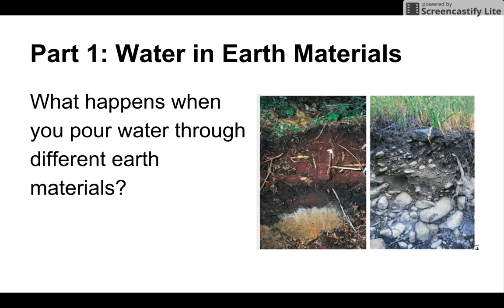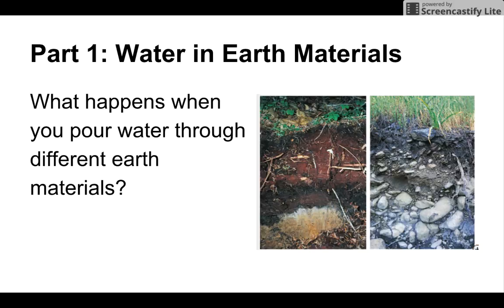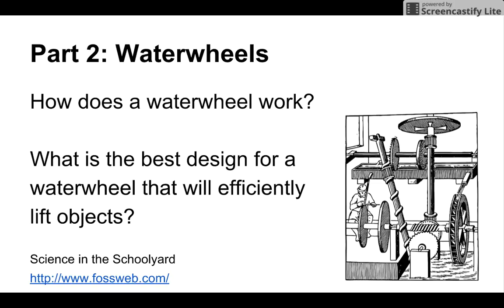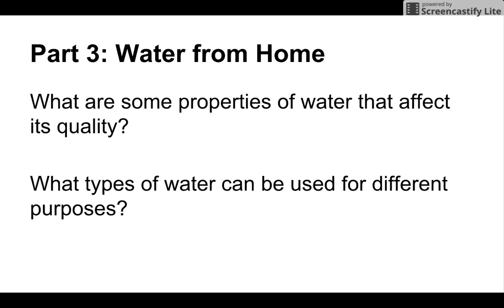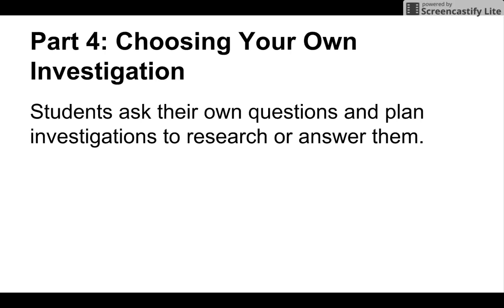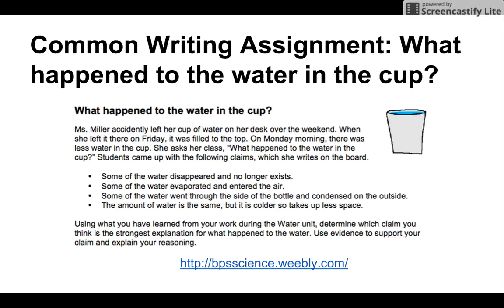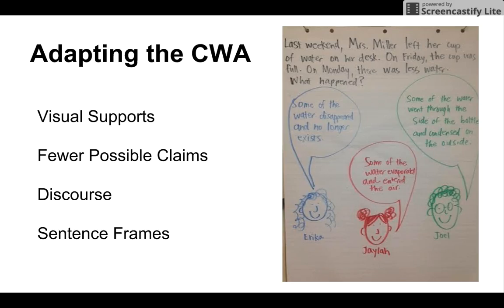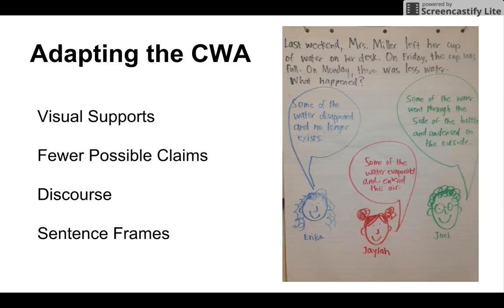3rd Gr: Water: Investigation 4